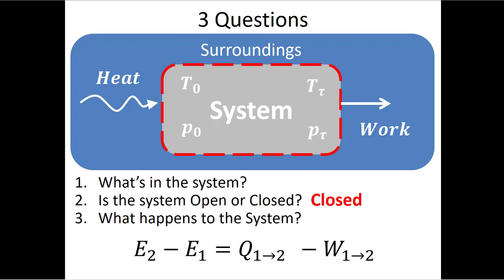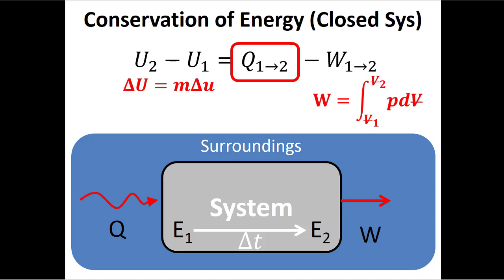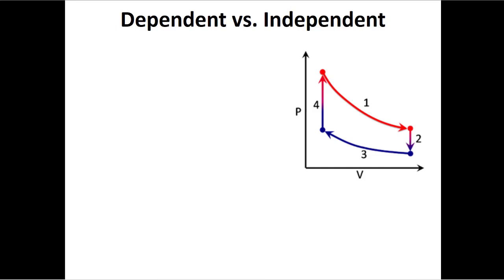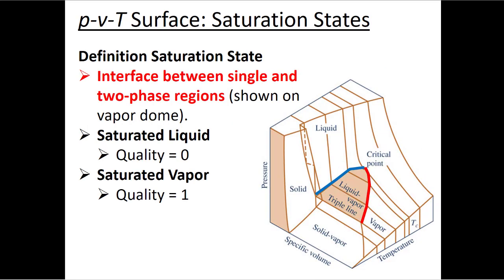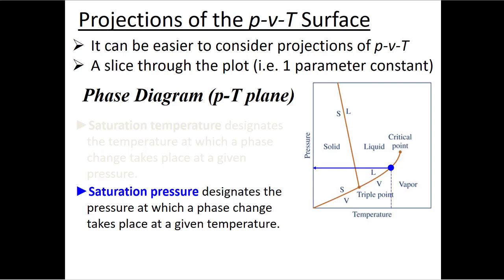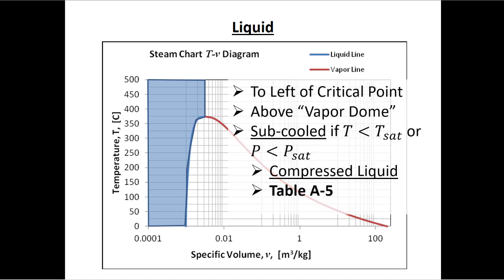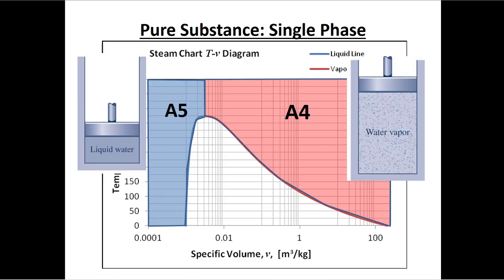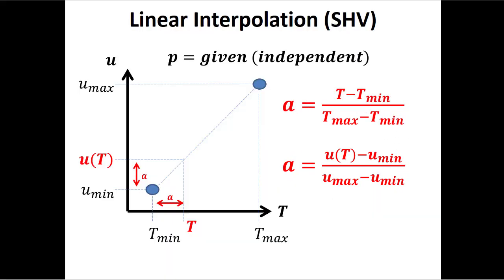L6 Finding U and an Intro to Fixing States: Thermodynamics for Mechanical Engineers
After learning about the First Law of Thermodynamics in closed systems, we realize that we need to be able to find “Internal Energy (U)” and “Specific Internal Energy (u)”. This lecture explains that finding these values means that we have to learn how to “fix” thermodynamic states. To do that we’ll need “two independent intensive properties”.